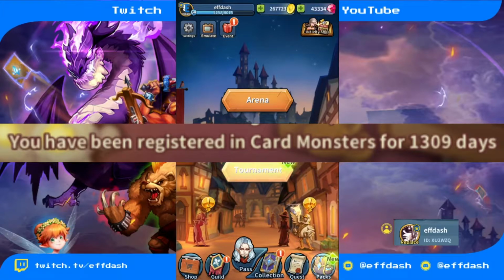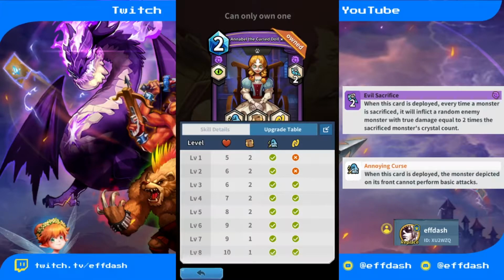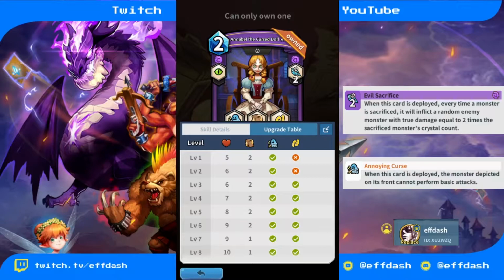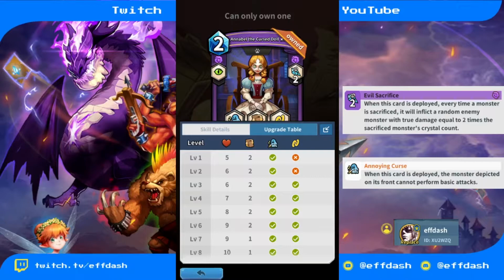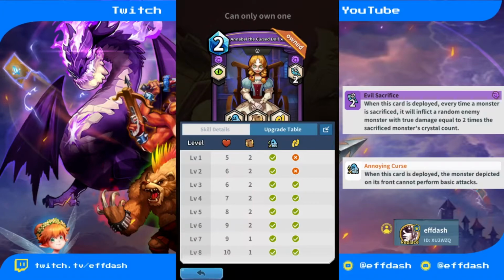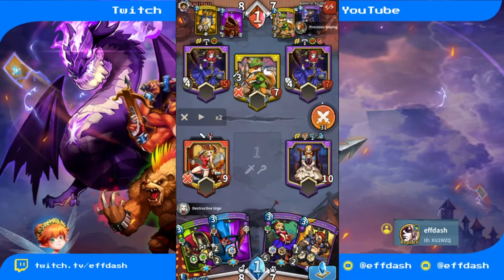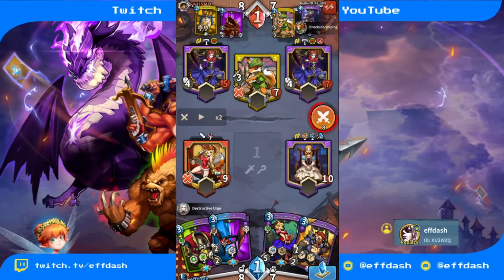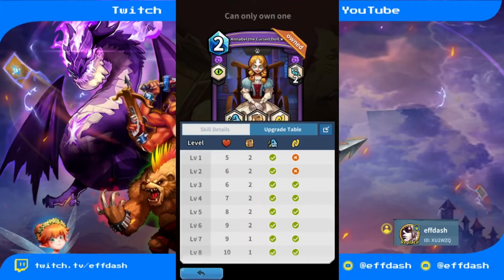Card Monsters - Annabel The Cursed Doll Deep Dive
Welcome back to the channel and to another CM video!  After *only* 1300+ days I got an Elite on day 1 so here is a deep dive on Annabel, her abilities, and how they work.